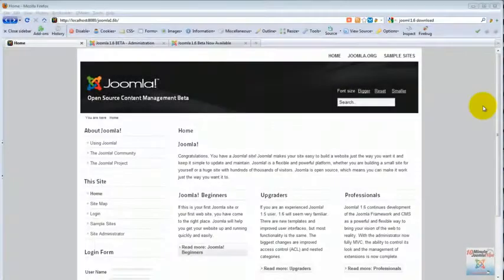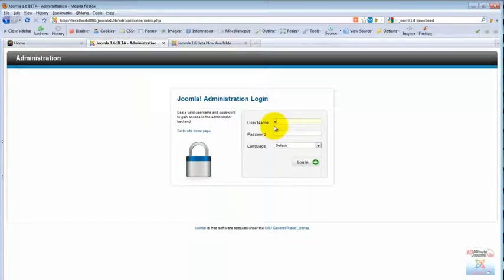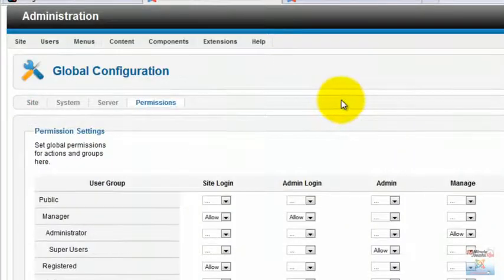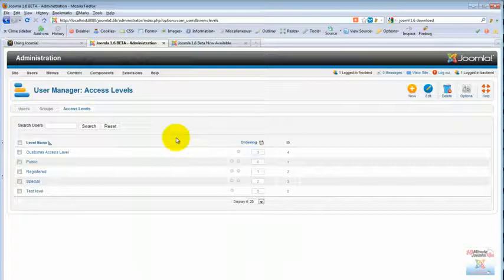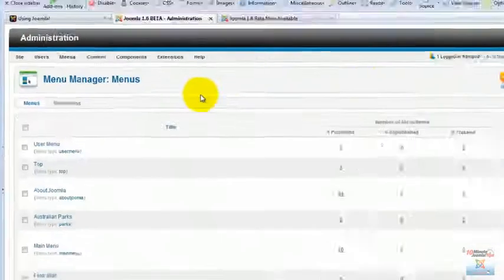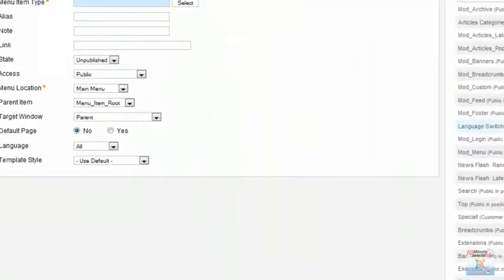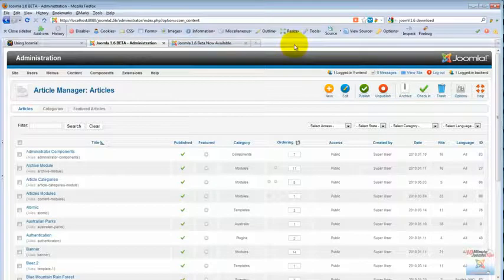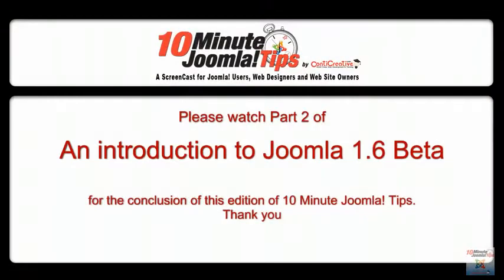Joomla 1.6 10Minutes Review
Joomla 1.6 review.